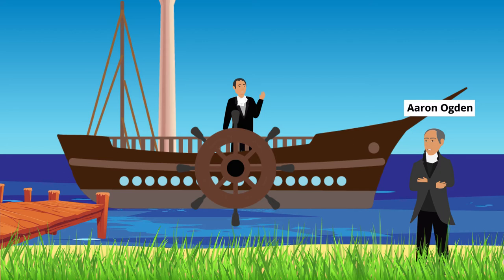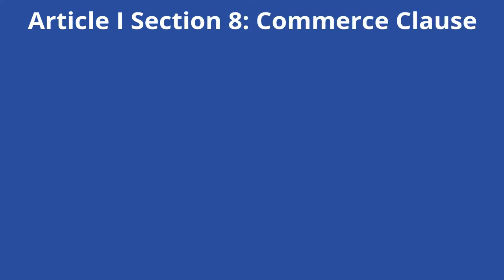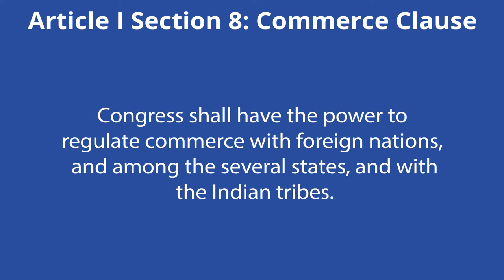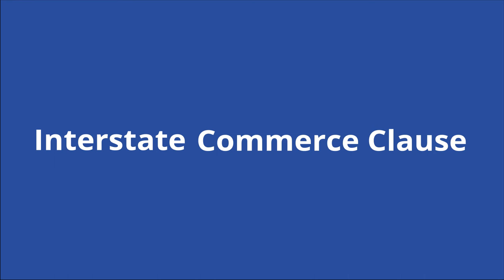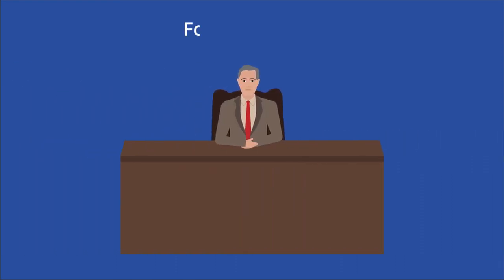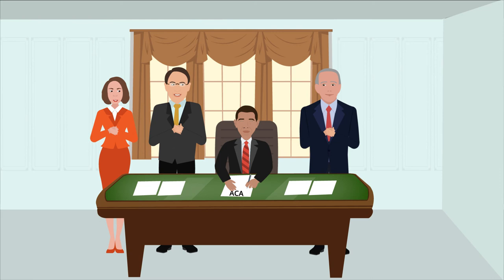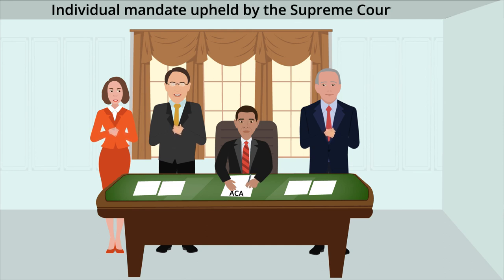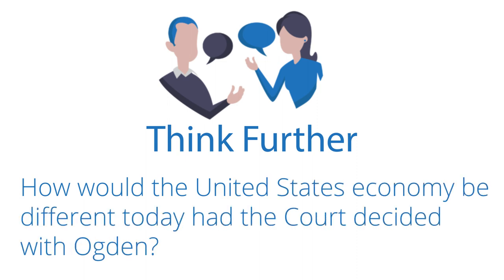Gibbons v. Ogden (1824) - Supreme Court Cases Series | Academy 4 Social Change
In a unanimous decision written by Chief Justice John Marshall, the Court agreed with Gibbons, allowing him to continue his business in New York and New Jersey waters. Marshall focused heavily on whether or not the Commerce Clause gave Congress the authority to regulate interstate navigation. The Court believed it did, and the New York state law did not apply above federal law, so New York could not interfere with it. Marshall viewed the Commerce Clause as a broad power, giving Congress a lot of discretion. Marshall wrote that the commerce power “is complete in itself and acknowledges no limitations.” However, while interstate commerce could be regulated, intrastate commerce broadly belonged to the state. Thus, Congress could regulate intrastate commerce only when it is intertwined with interstate commerce.

1. How would the United States economy be different today had the Court decided with Ogden?
2. Do you think the Affordable Care Act’s individual mandate could have been upheld under the Commerce Clause or do you agree with Justice Roberts that it is a tax? Or is it neither? Should the individual mandate have been struck down?
3. In what ways should the federal government regulate the economy?

**Contents
00:00 - Case
01:18 - Decision
02:08 - Impact